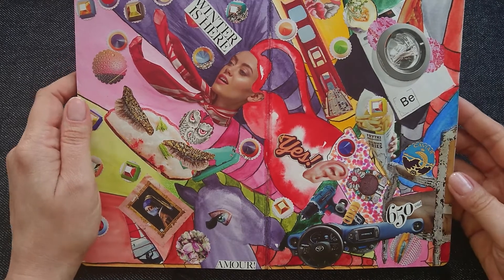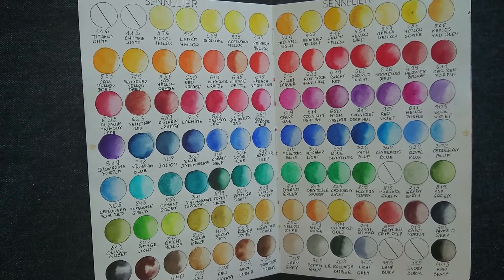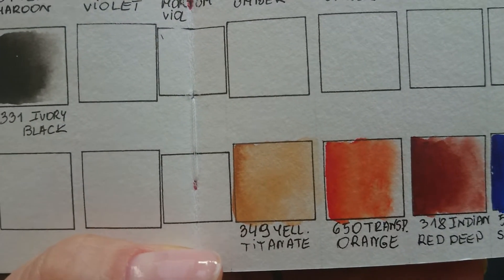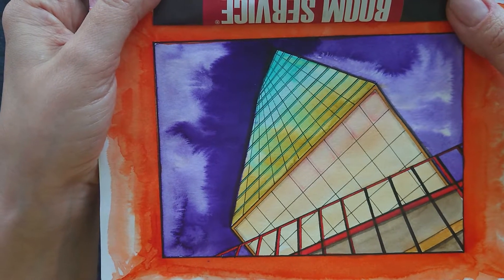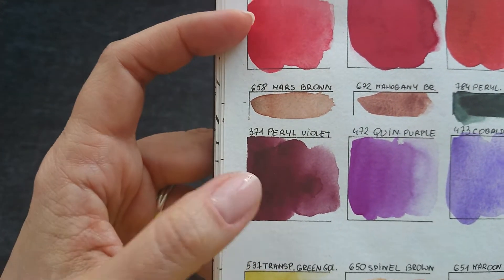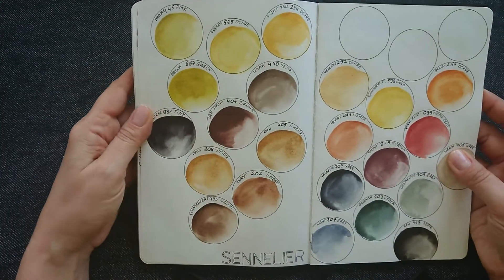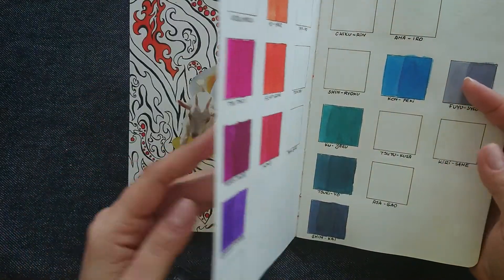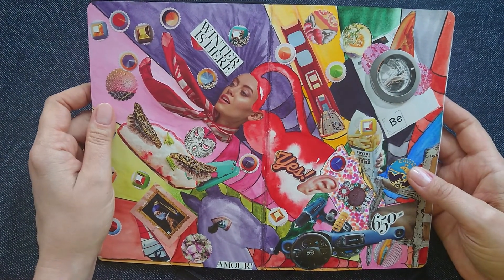Escoda Swatch Book 1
One of my favorite swatch books - Escoda. Canvas outside, great quality 200 g paper inside. Very comfortable. Swatches of part of my media, mainly watercolors, but also some sketches.

Art supply:
the star: Escoda sketchbook, 200 gms
my favorite shops:

It is always very encouraging to do more for you. There is lots of art stuff waiting for sharing with you.